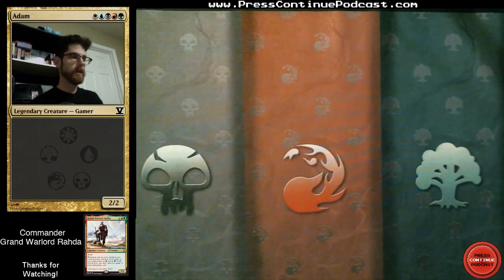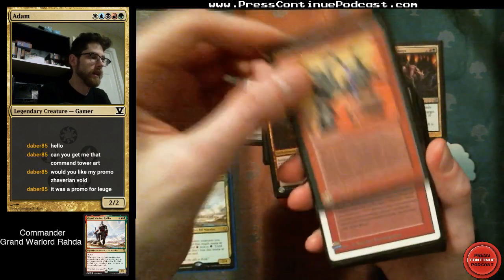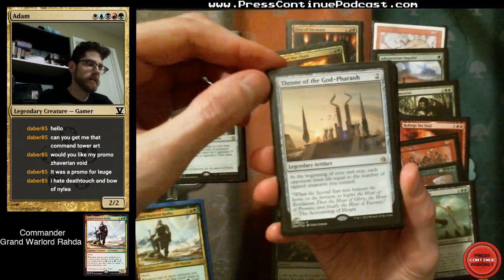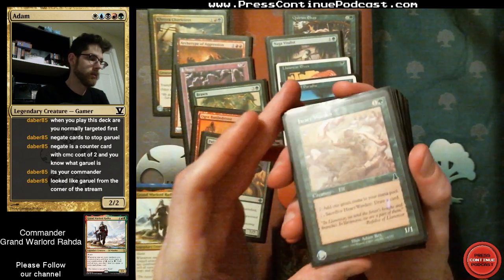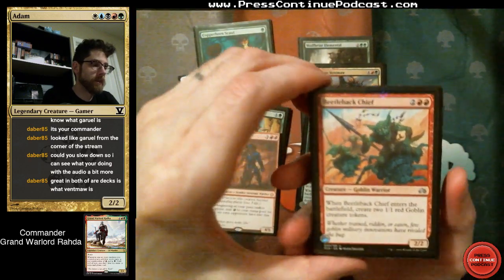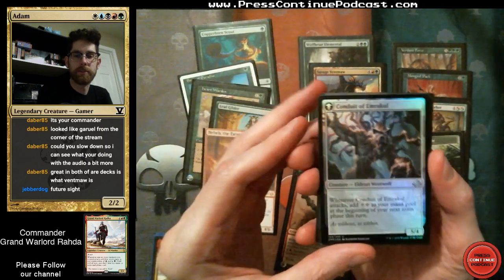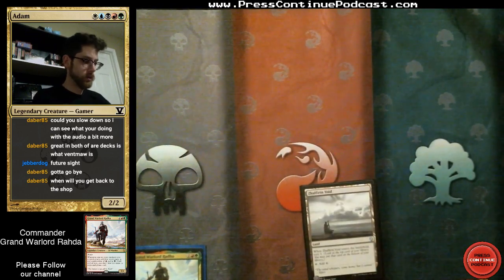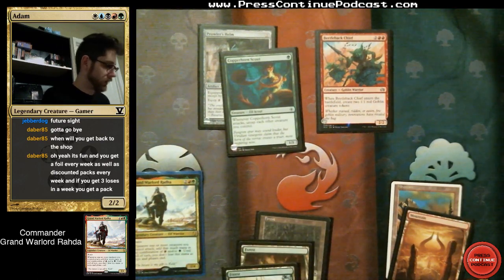MTG Commander Deck Tech: Grand Warlord Radha.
Adam from Press Continue Podcast reveals his Magic the Gathering Commander deck Grand Warlord Radha.  Please comment with any suggestions for the deck.